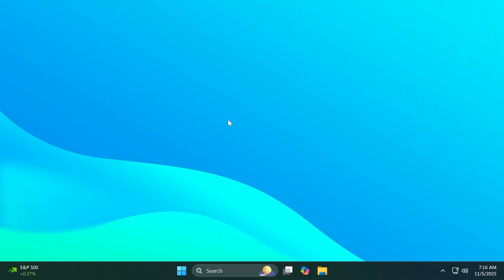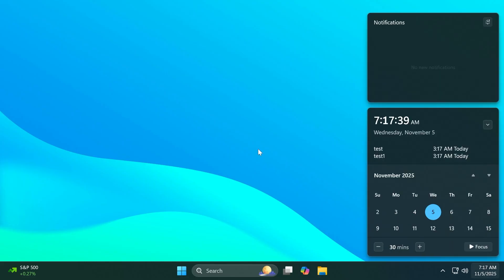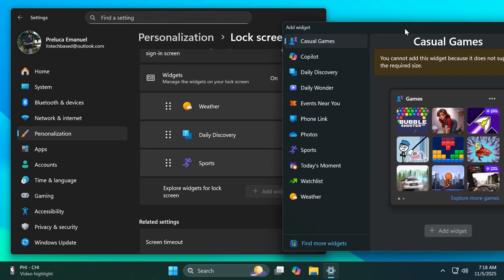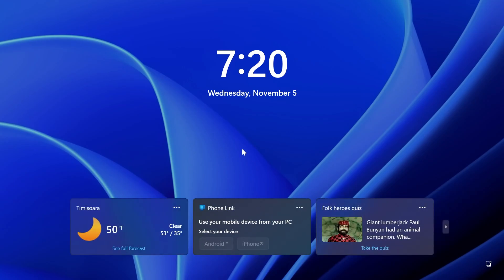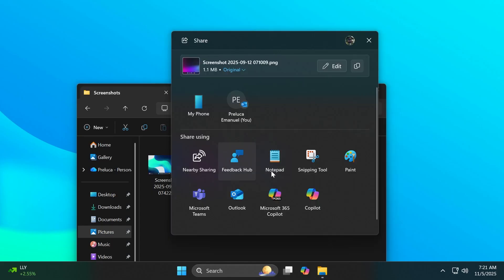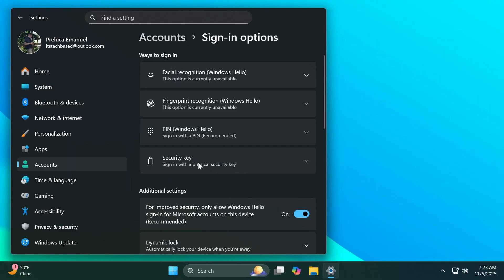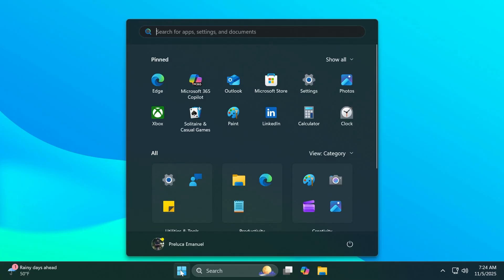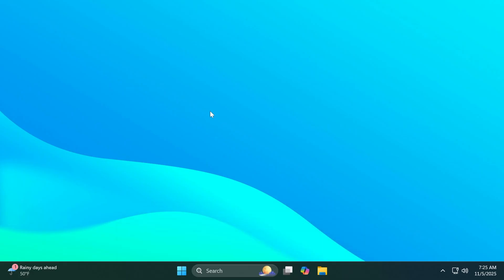New Windows 11 Build 27982 – New Features and Fixes for the Canary Channel